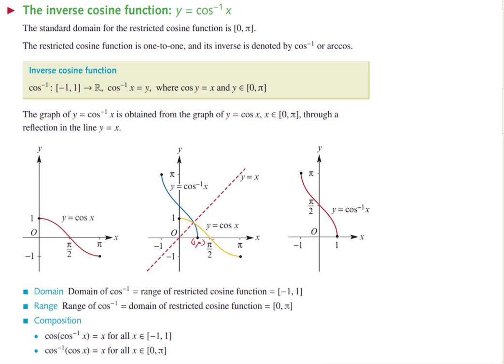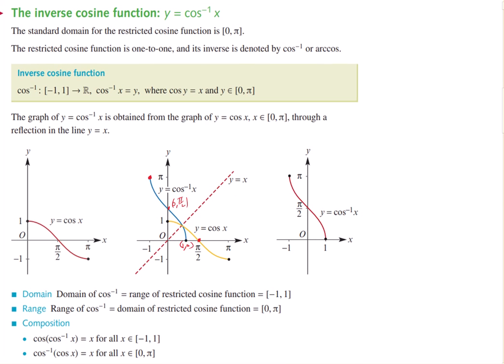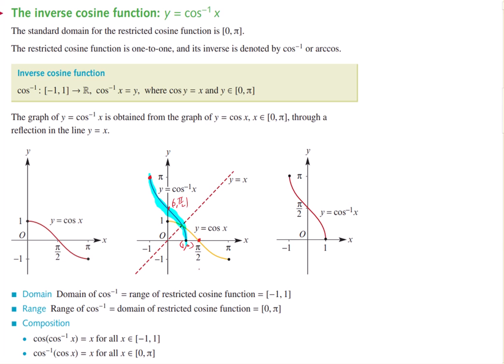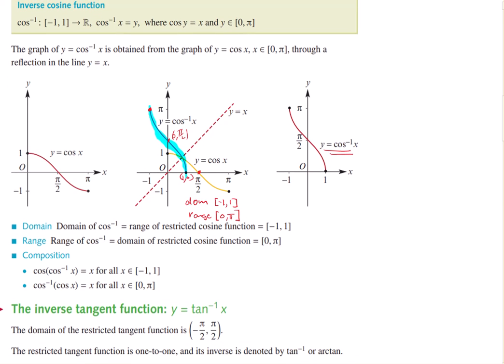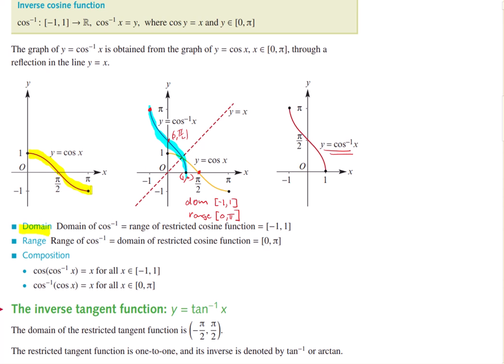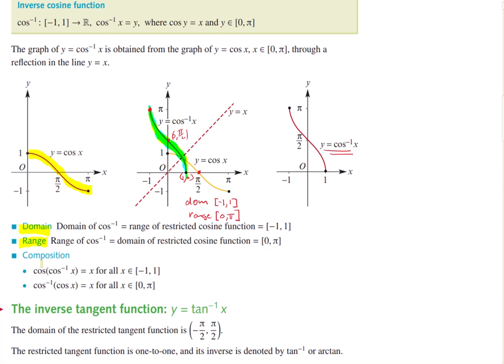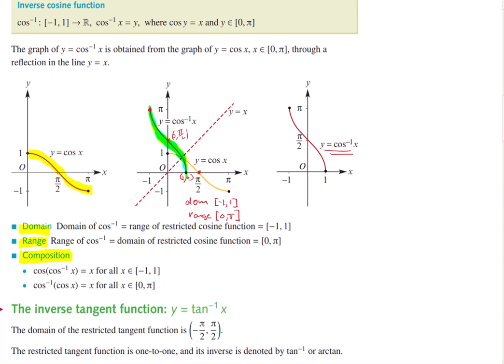inverse cos 2022 02 08